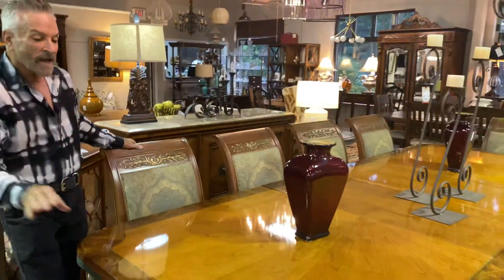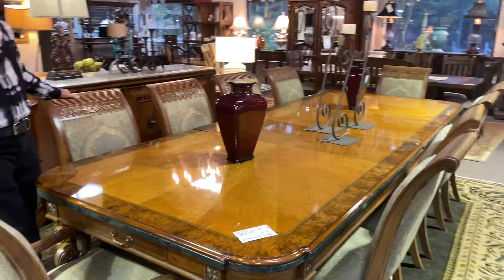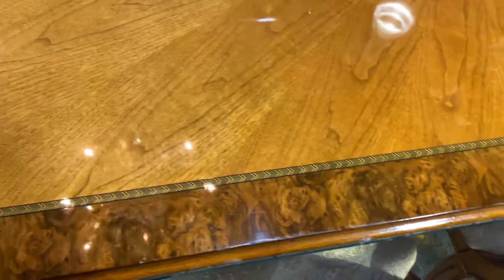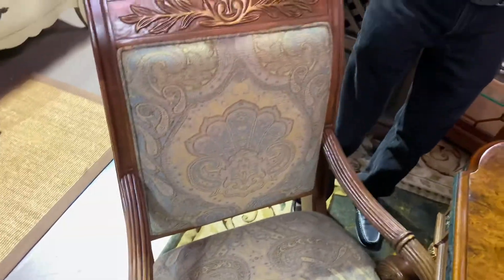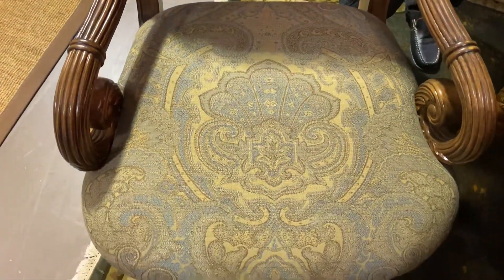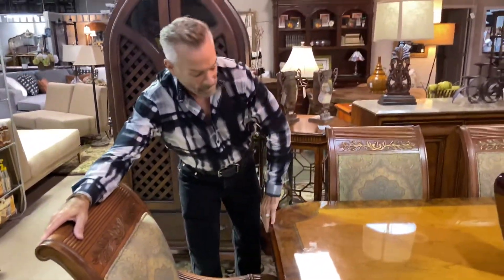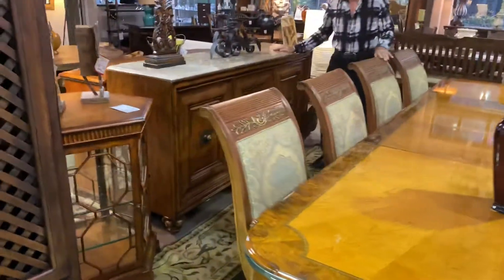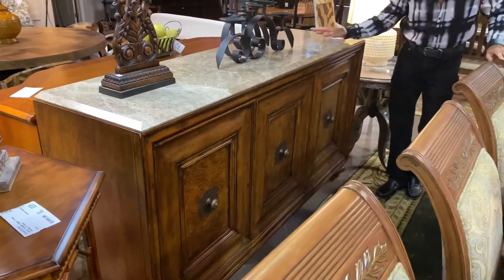Henredon Banquet Dining Table!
A sneak peek into our Alpharetta store!